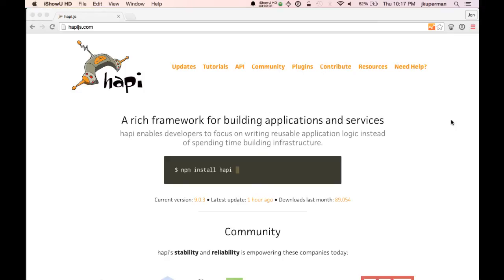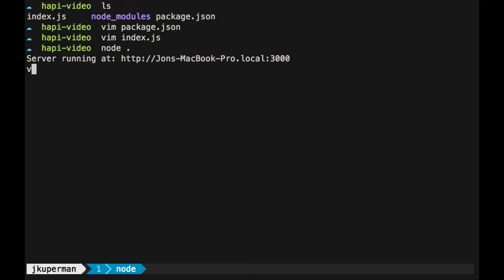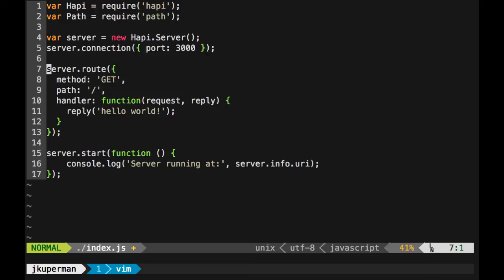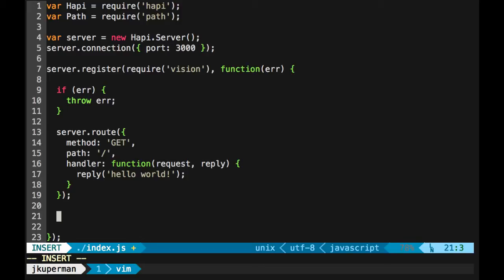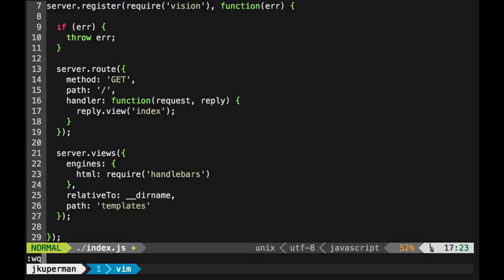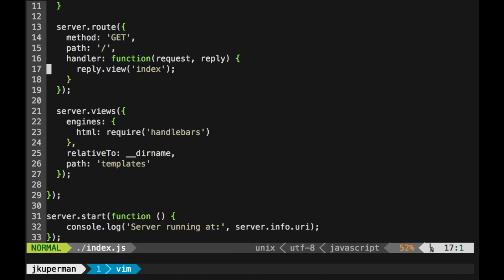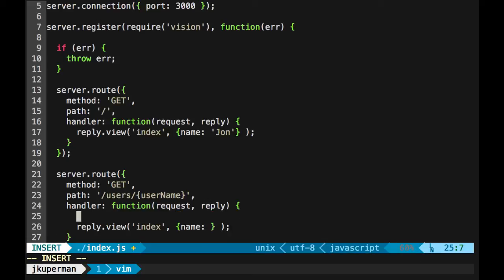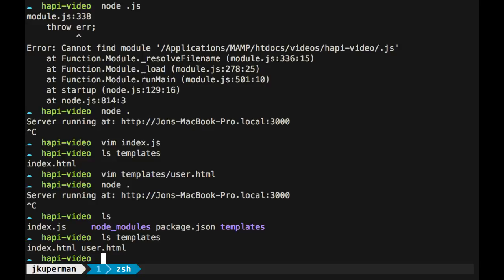Hapi.js Part 4 - Introduction to views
How to use views and templates with Hapi.js